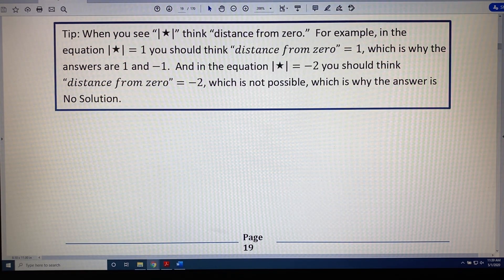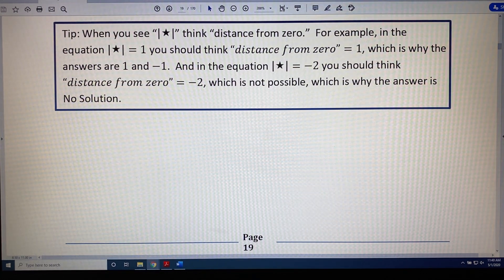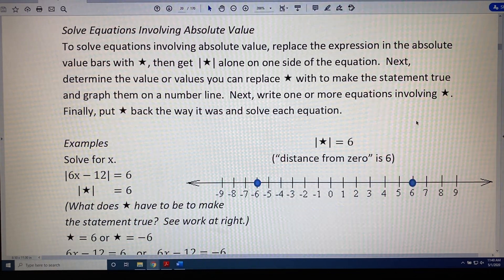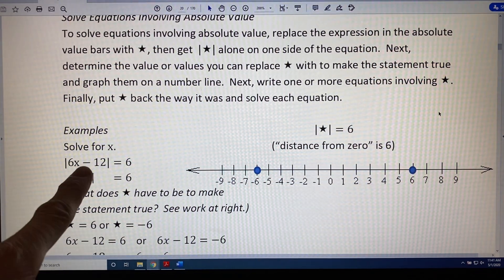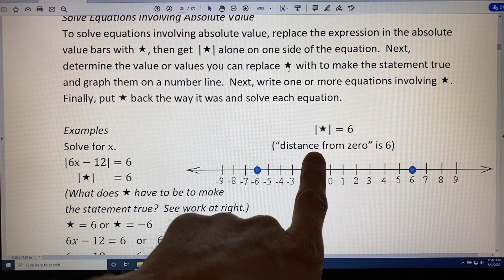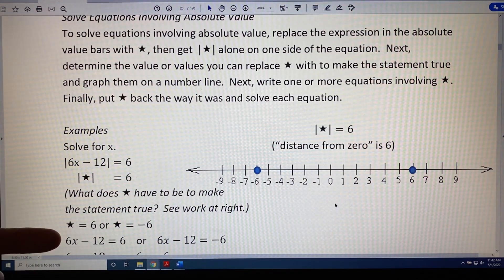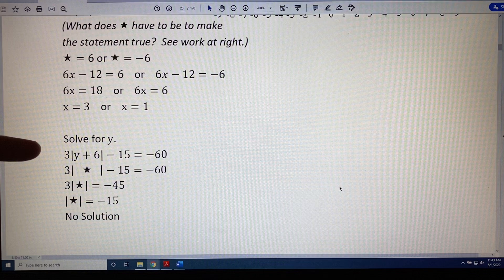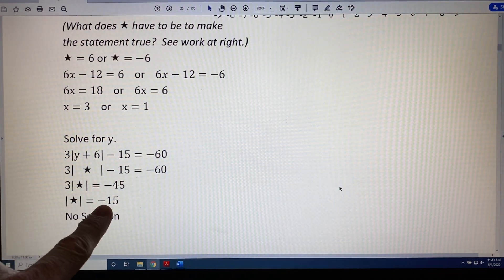Solving Absolute Value Equations (Part 1)